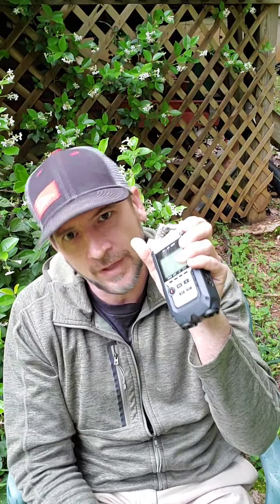Squadcast.fm - My new solution to remote video recording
Squadcast has become my audio recoding solution during Covid-19.   Switching from in-person interviews to video conference-style interviews, I was worried about losing the audion quality going to virtual interviews.  Squadcast provides direct source recording so my podcast still sounds like we are sitting in the same room.  You can check them out for free with a 7-day trial.